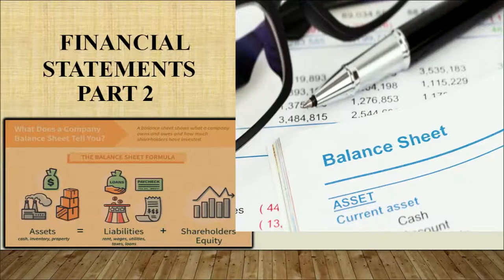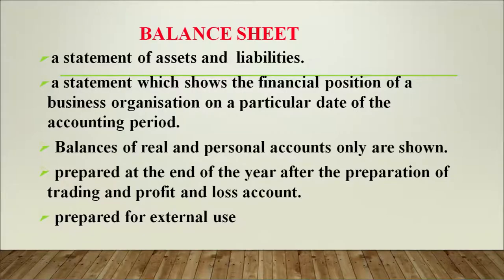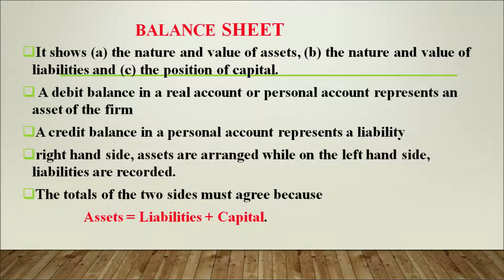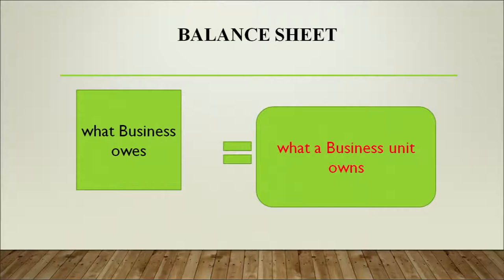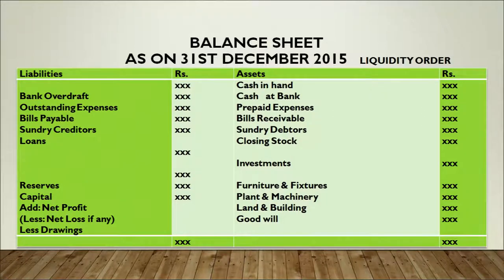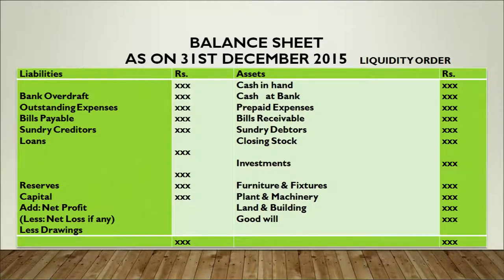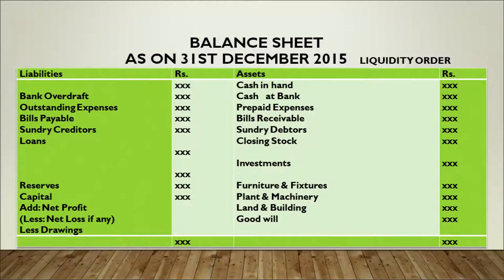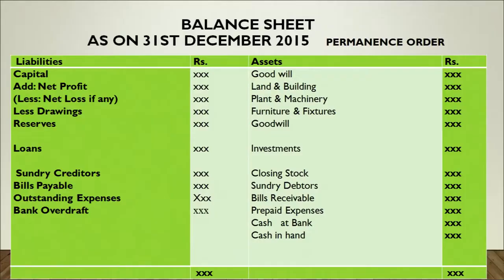18 Financial Statement Part 2 Sr. Secondary 320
After Watching this lesson you will be able torecognise the need for accounting adjustments;
 explain the adjustments as to closing stock, outstanding and pre-paid expenses, accrued income and income received in advance;
 interest on capital and drawings, depreciation, provision for bad and doubtful debts; and
 incorporate the adjustments in Trading Account, Profit & Loss Account and Balance Sheet"